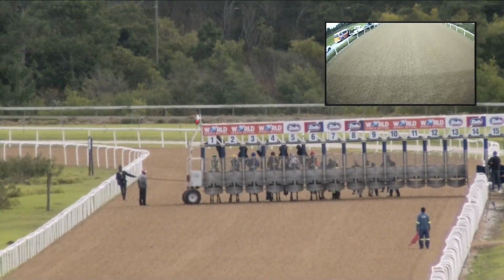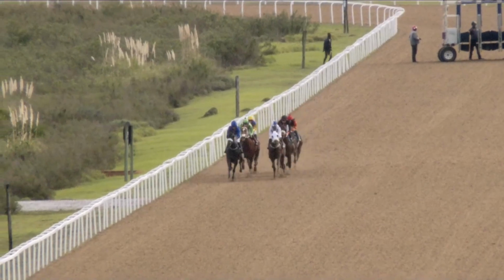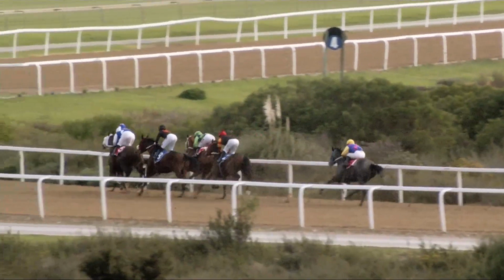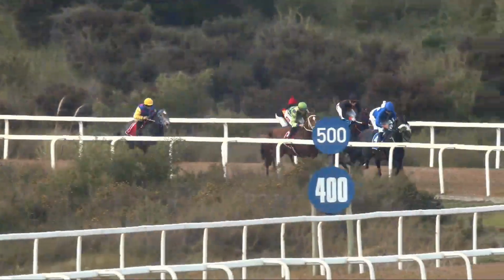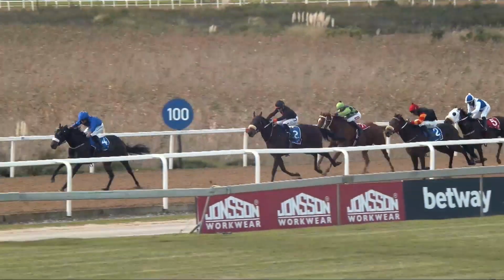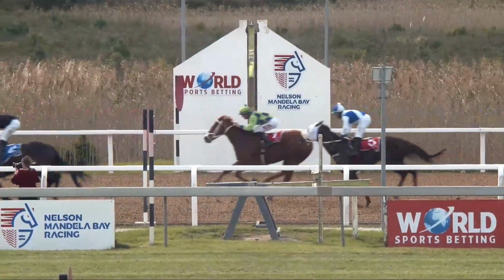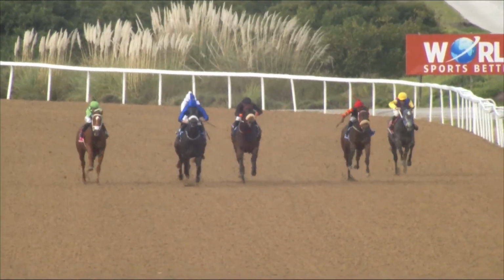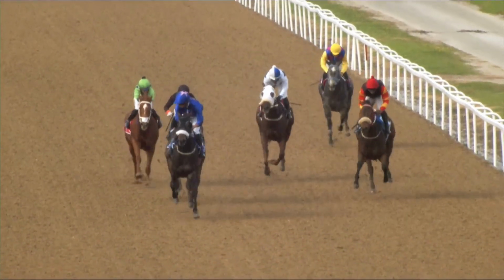VANDALISE - RACE 3 fairview 02-06-2023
LIVE stream or catch up the best local and international racing content